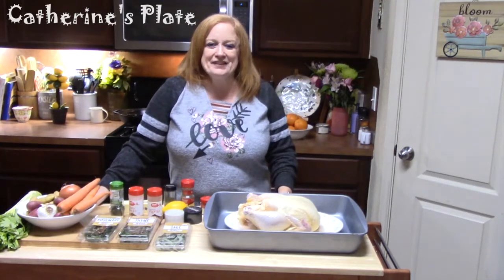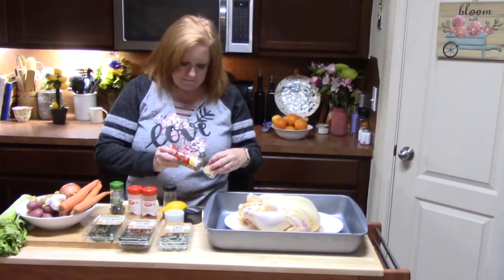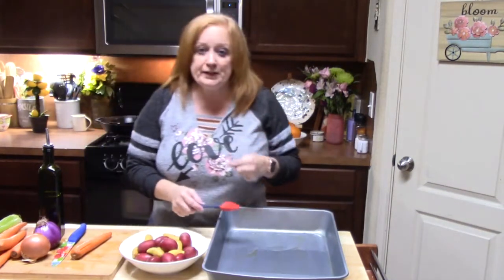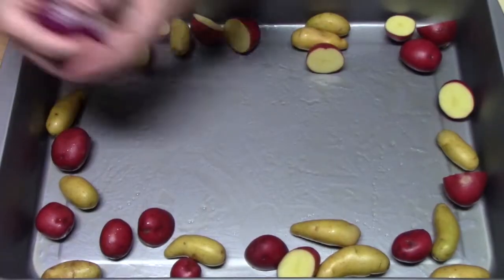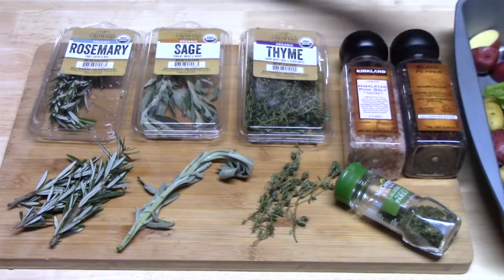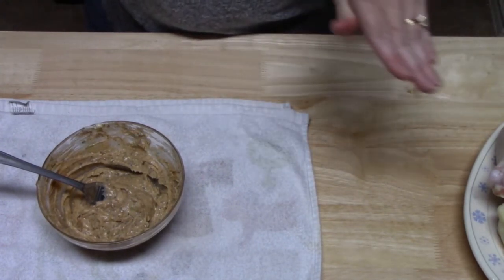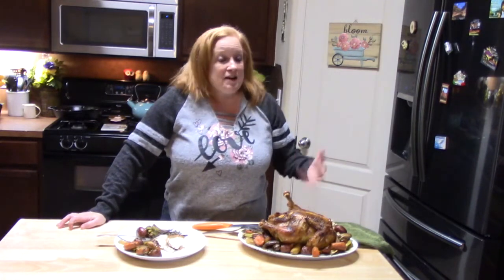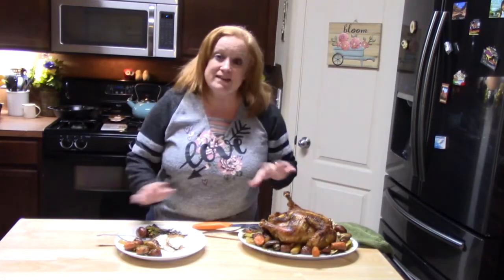OVEN ROASTED CHICKEN & VEGETABLES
Write to me at:
Catherine’s Plate
22720 Morton Ranch Road, Suite 160, Box 340